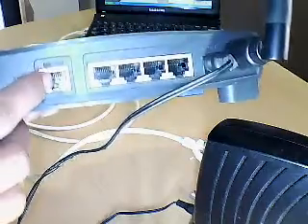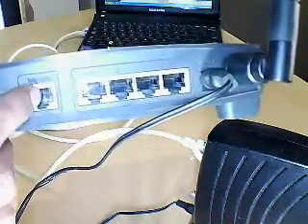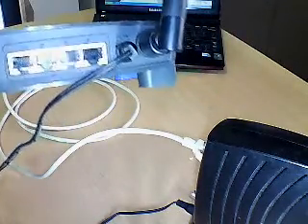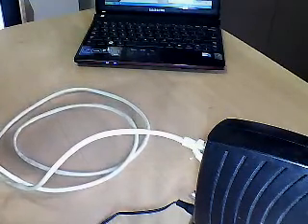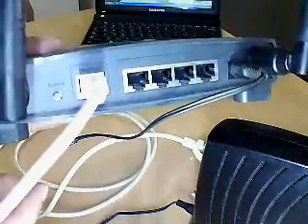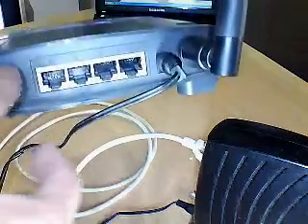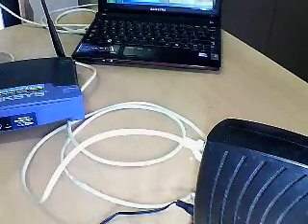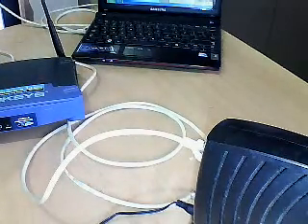How to connect router to modem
Easy steps to connect the Internet modem to the router. This is the first stage of router installation.